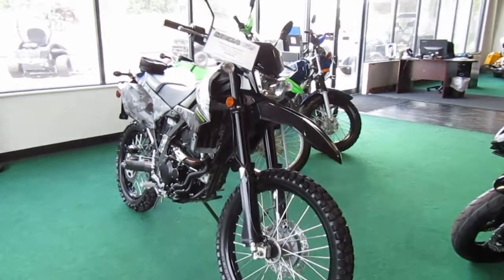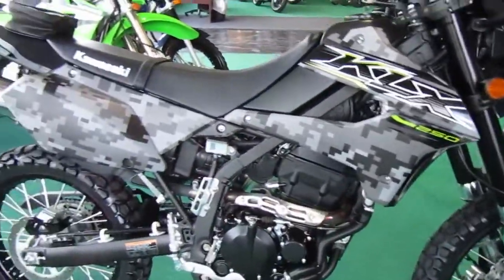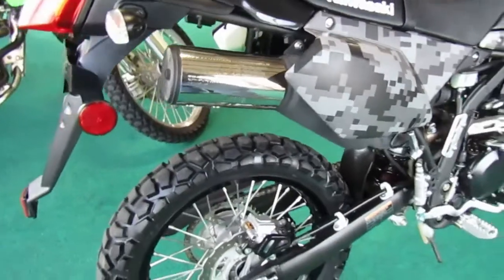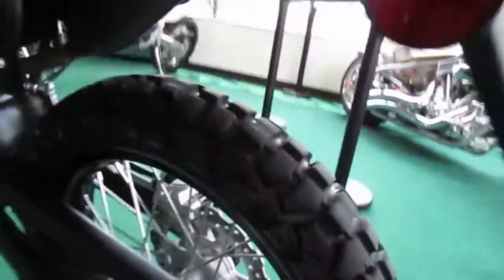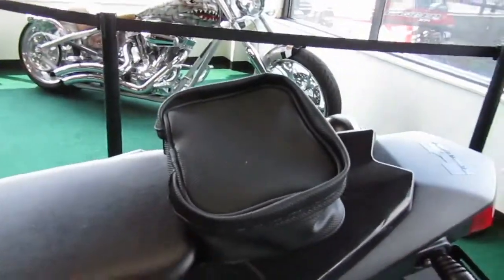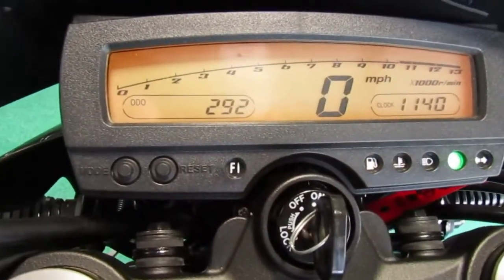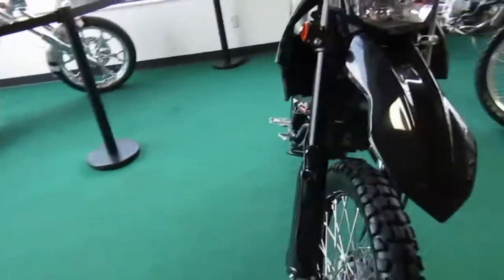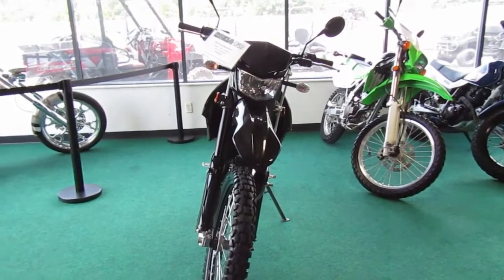2019 Kawasaki KLX250 Camo Gray